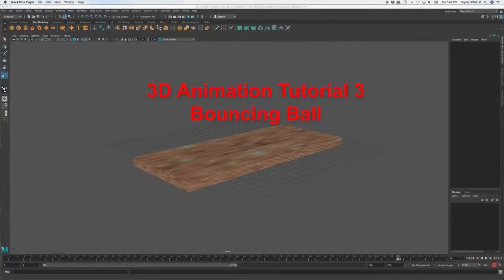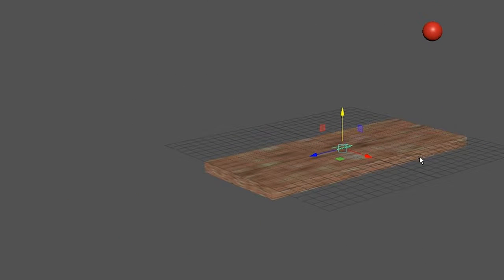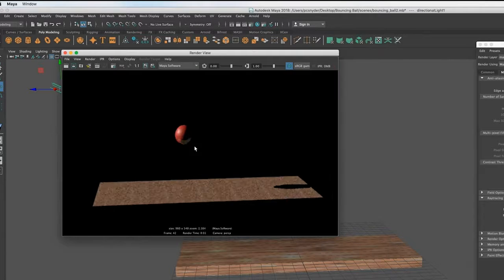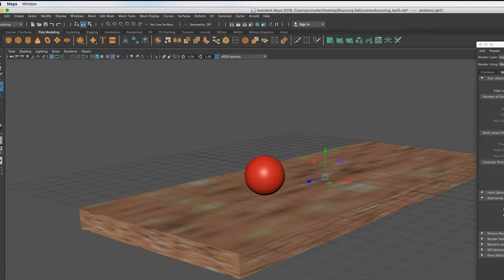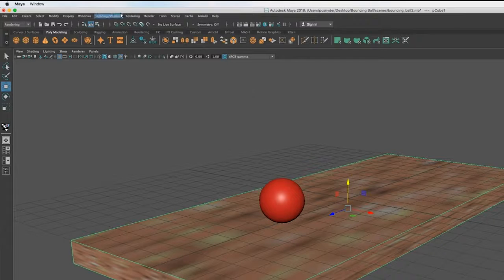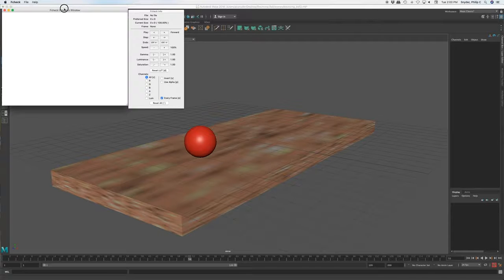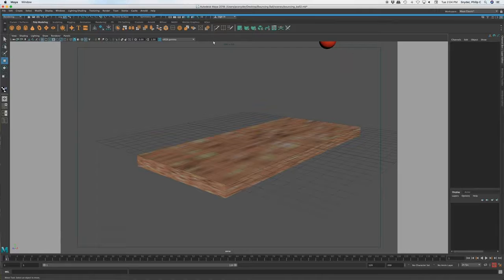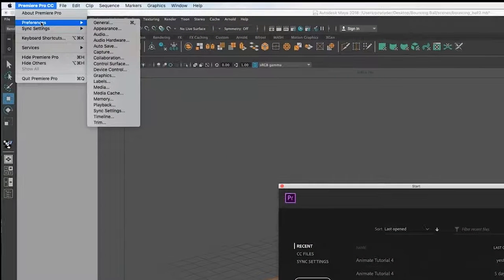DIGM 4371 3D Lab tutorial 2 Bouncing Ball 3 Prof Phil Snyder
In this third Bouncing Ball tutorial, we'll add special effects with lights, shadows, and reflections.